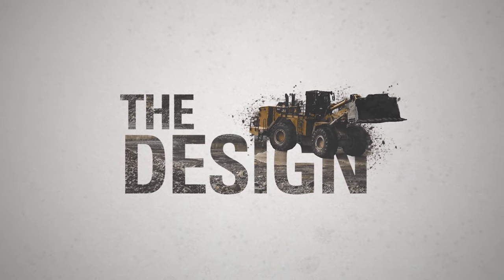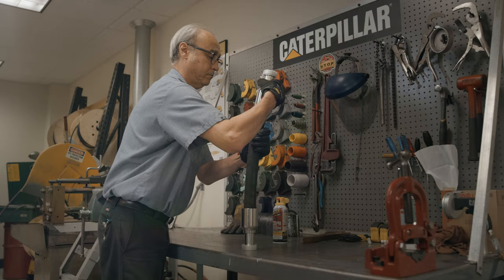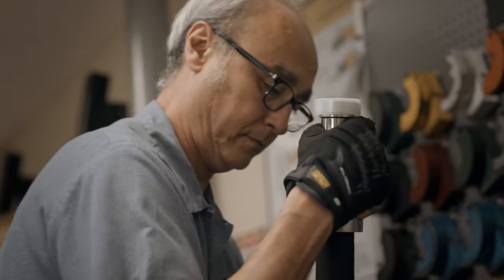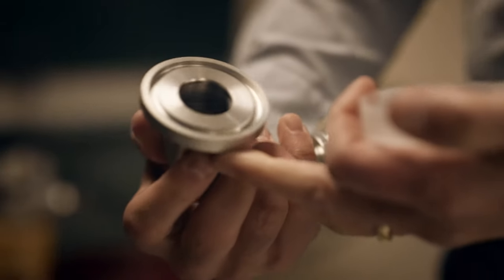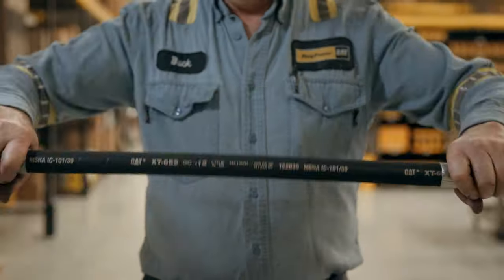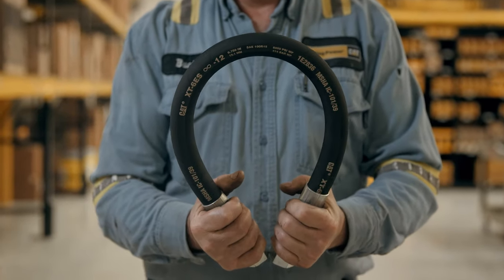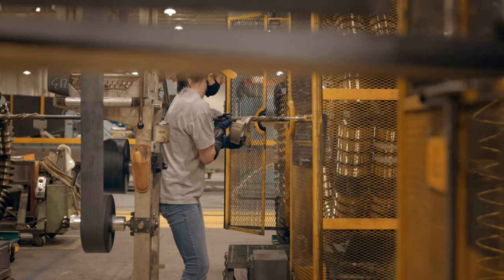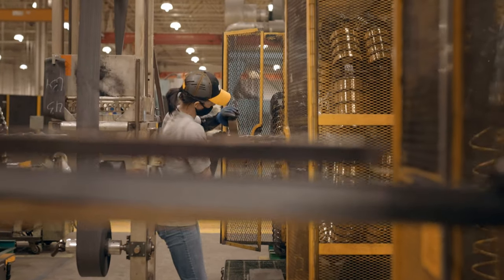Cat® Hose & Couplings: The Design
Cat® hose is engineered as part of your machine’s overall hydraulic system. It’s designed to be among the most flexible in the industry. And it’s made with quality materials and proprietary compounds. The result? Reliability and safety on your equipment. That’s why we say it’s not just hose — it’s Cat hose.